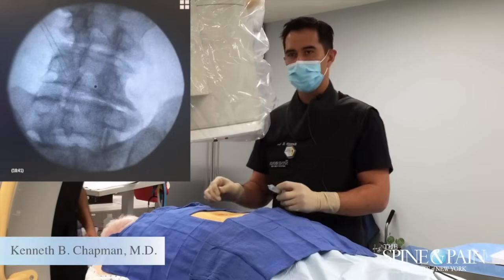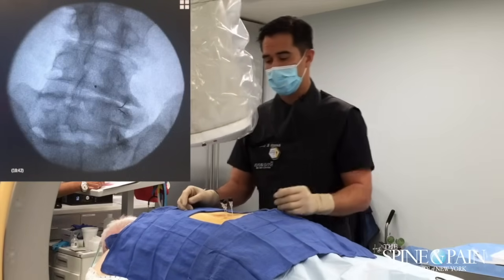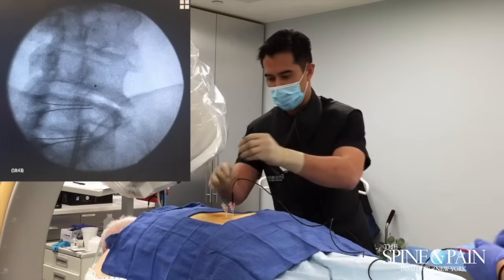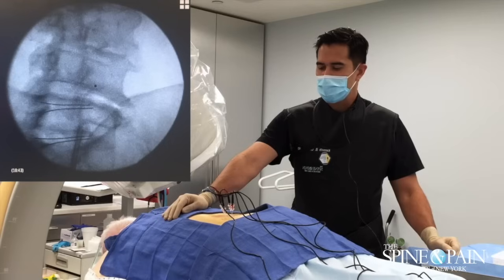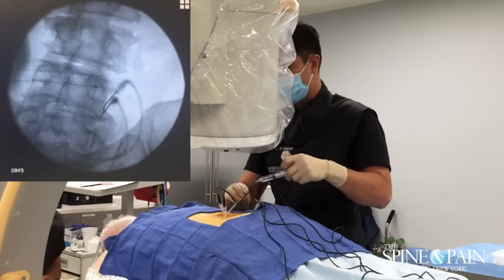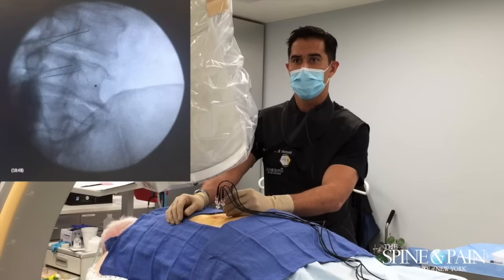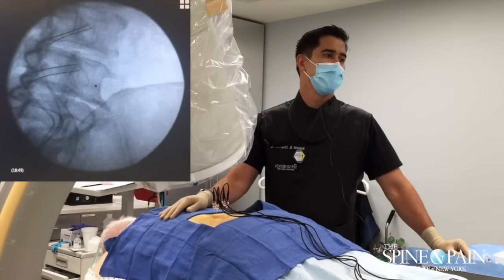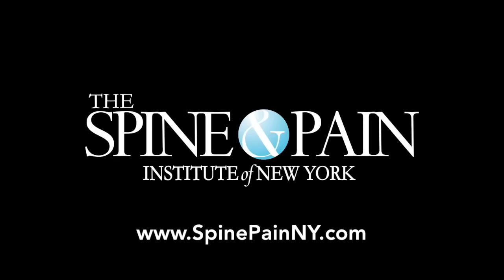Radiofrequency Ablation Procedure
Radiofrequency ablation (RFA) is a medical procedure in which part of the electrical conduction system of the a tumor or other dysfunctional tissue is ablated using the heat generated from medium frequency alternating current to alleviate pain.

If you are interested in an evaluation into the cause of your pain, or want to be evaluated for an RFA procedure to help you manage your pain, please contact our pain management experts at The Spine and Pain Institute of New York. Our offices in Manhattan, Staten Island, Brooklyn, the Bronx and Long Island offer multiple convenient locations for you to be evaluated. We would be happy to make an appointment for a consultation and provide additional information about other treatment options.